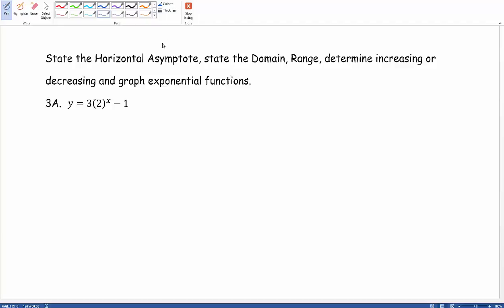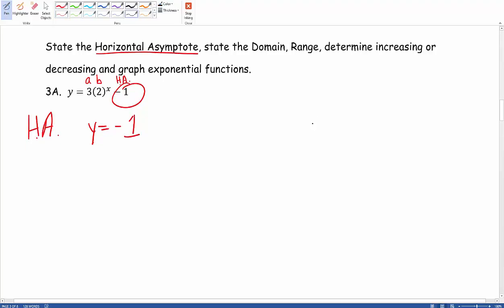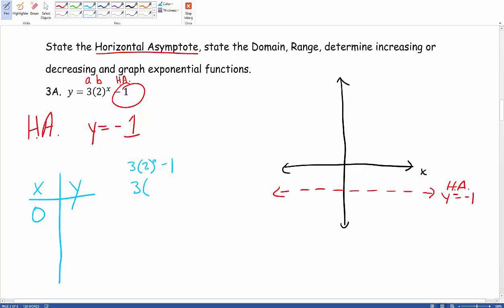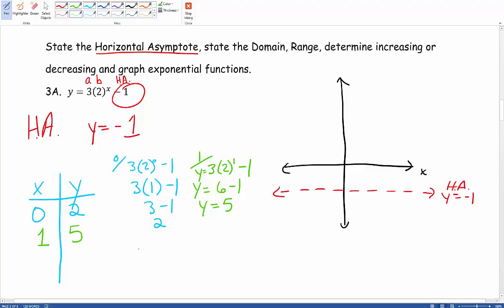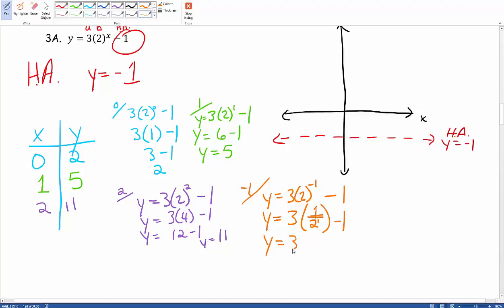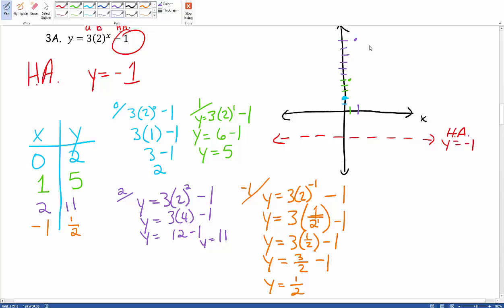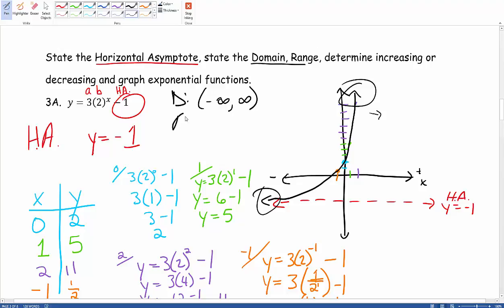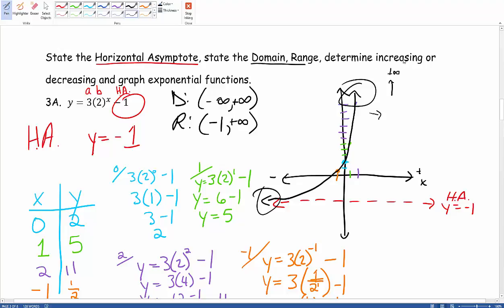Chapter 5 Target 3A